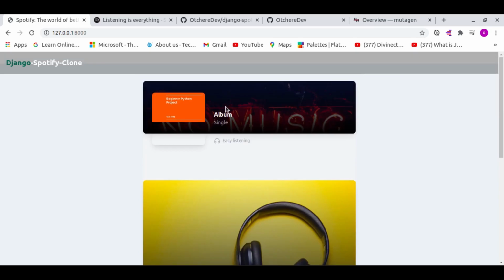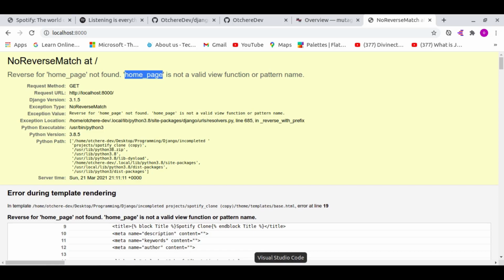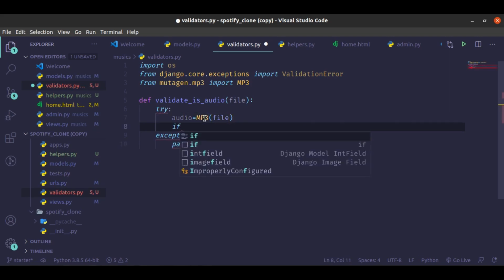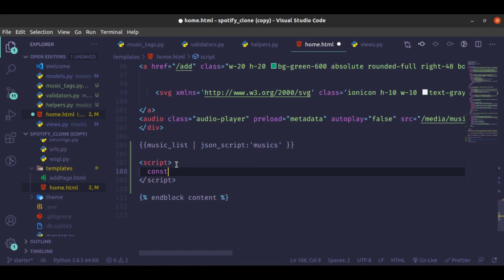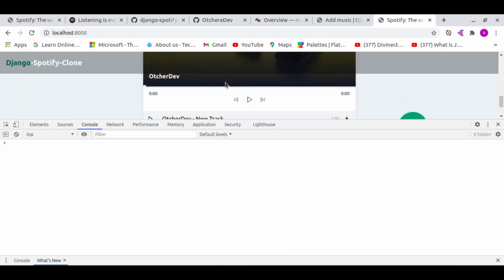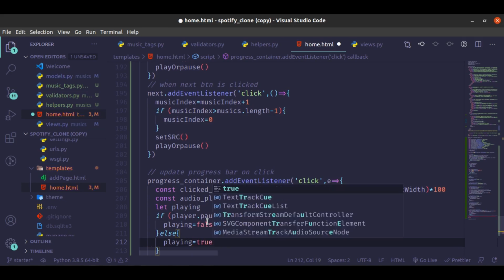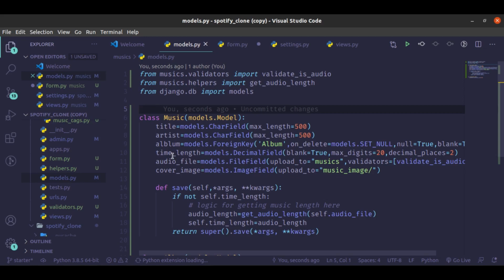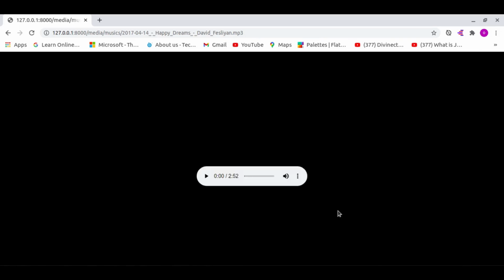Django Project - Build A Spotify Clone Using Django | Django JavaScript Tailwind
In this project we will build a Spotify Clone in Django. Tailwind css will used for the styling of the application